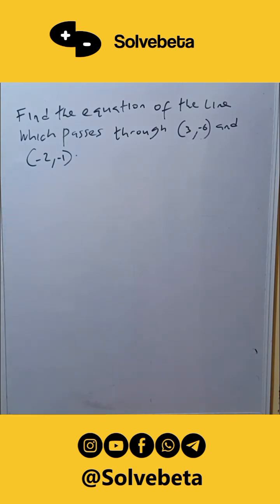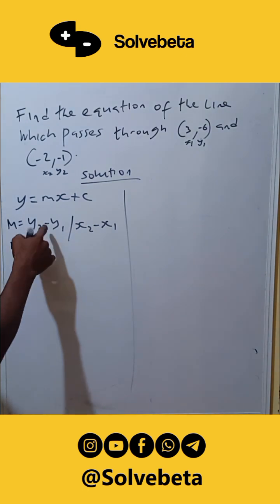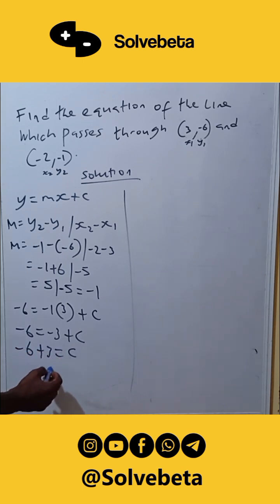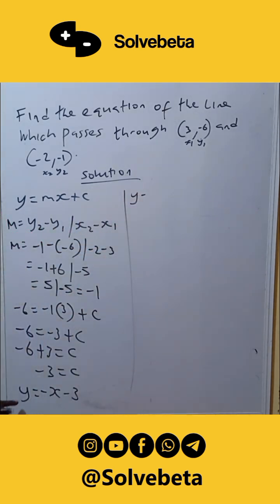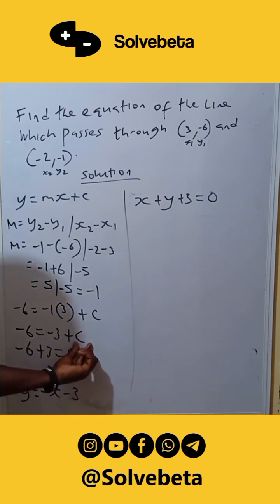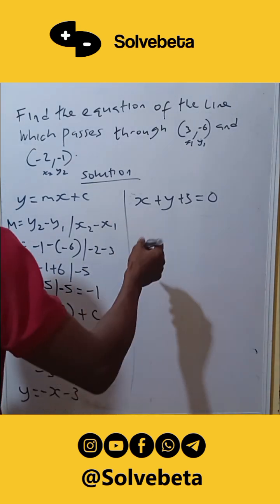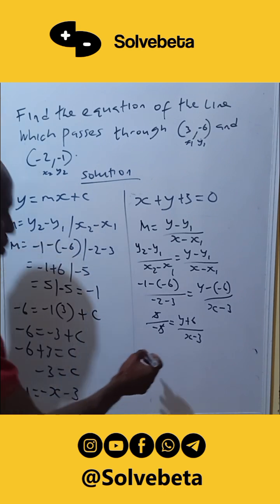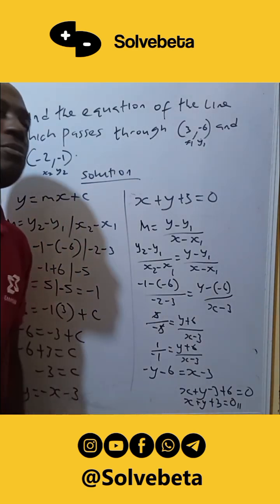Can you find the Equation of this line?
Find the equation of a line which passes through (3, -6) and (-2,-1).